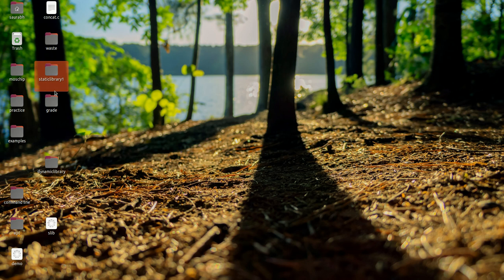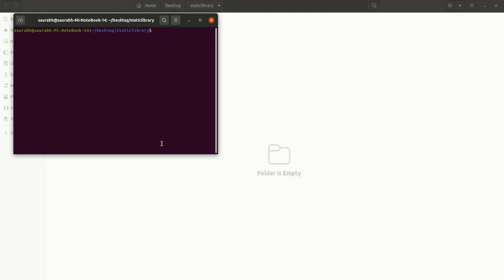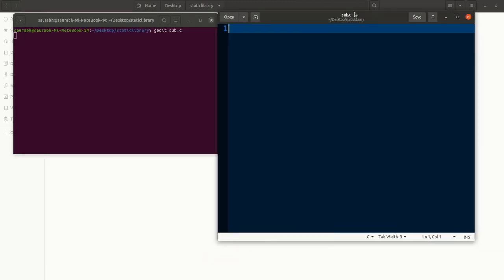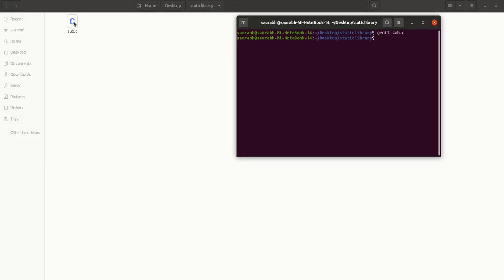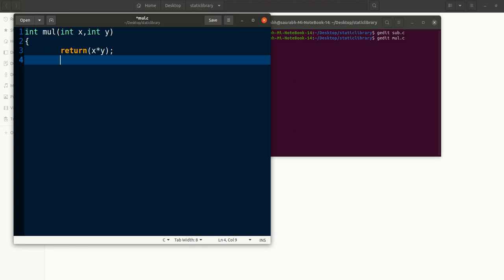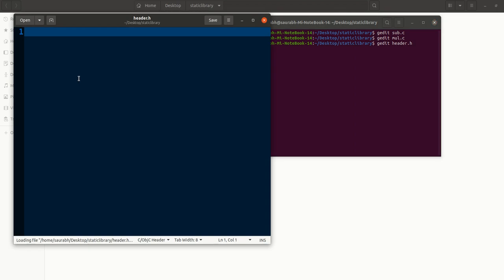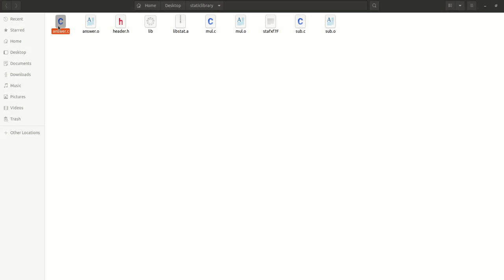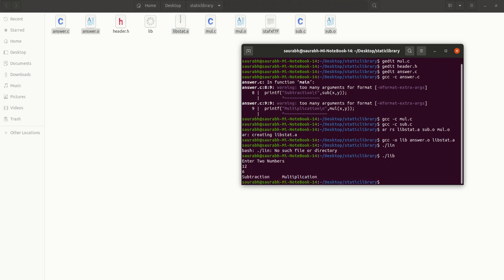create static library